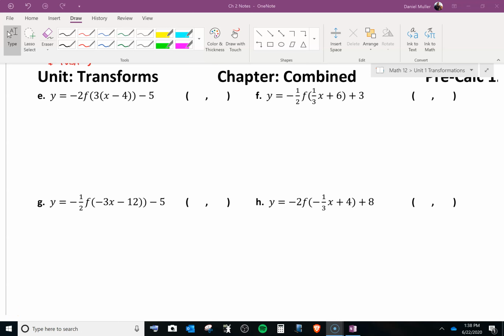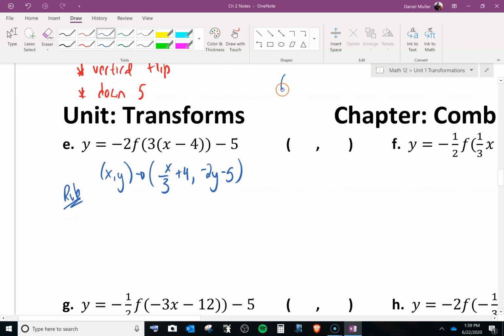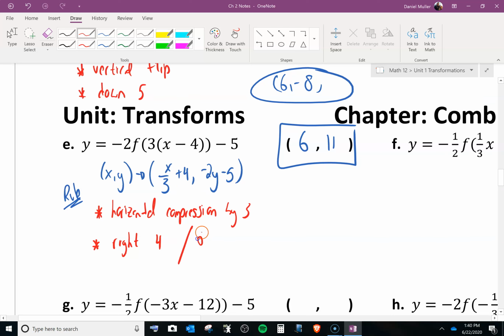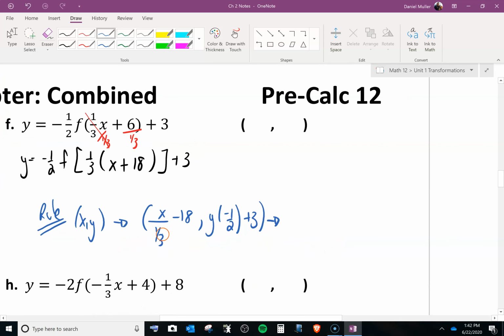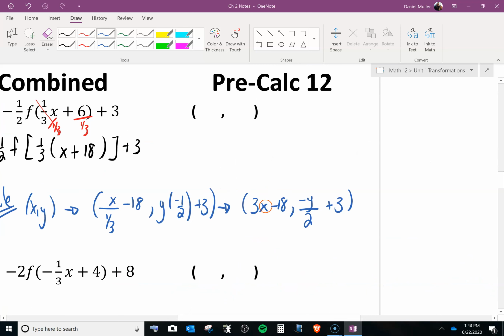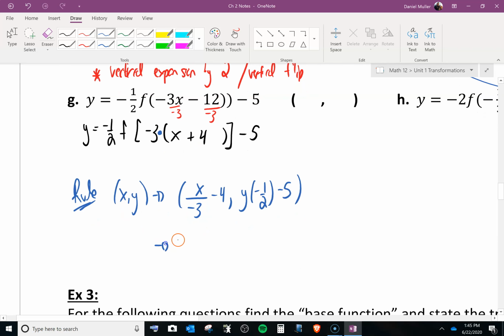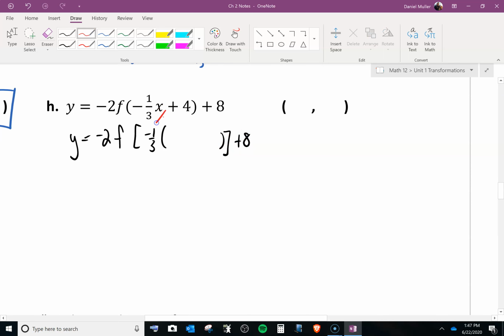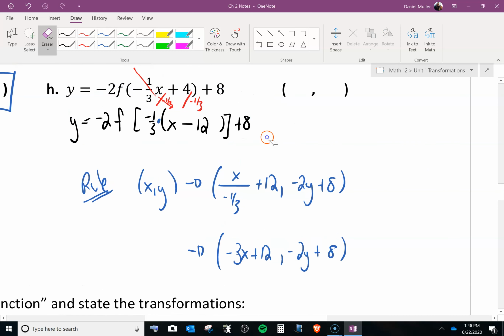Unit 1 Chapter 2 Combined Transformations Part 3